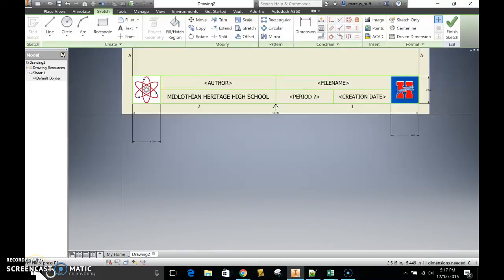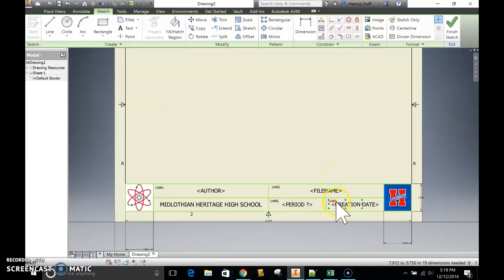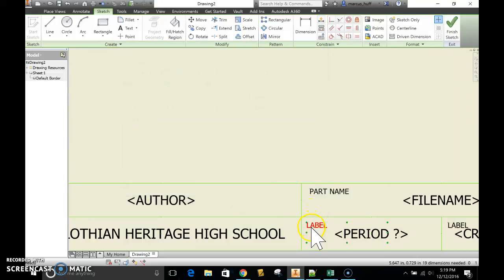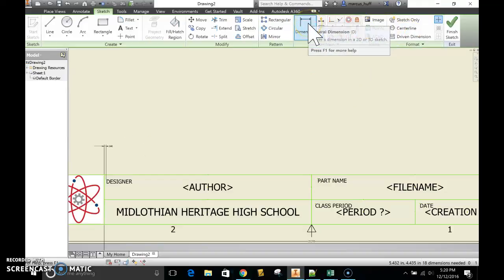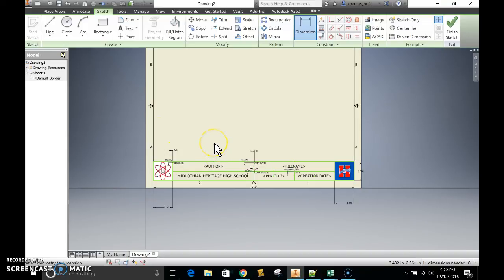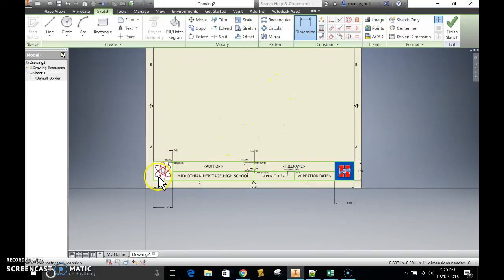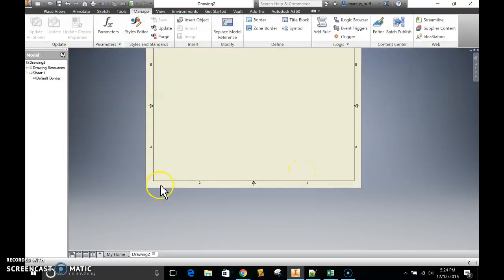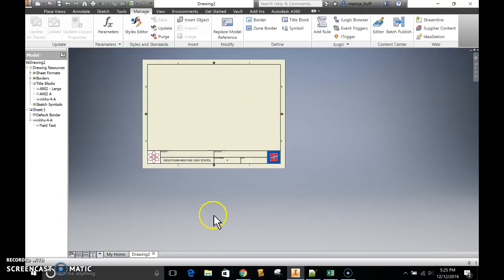INVENTOR07 Drawing Template PART 4 Finish the template